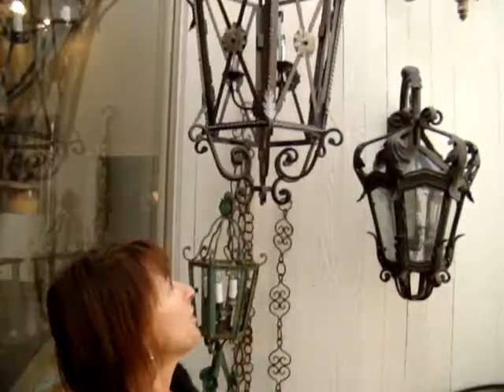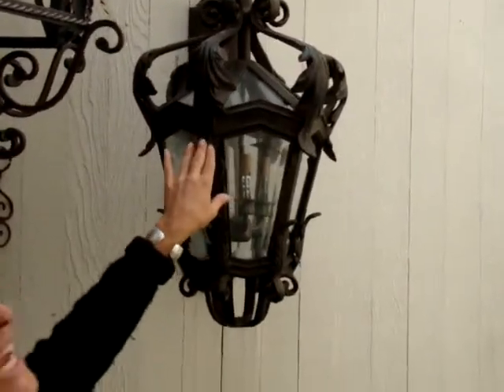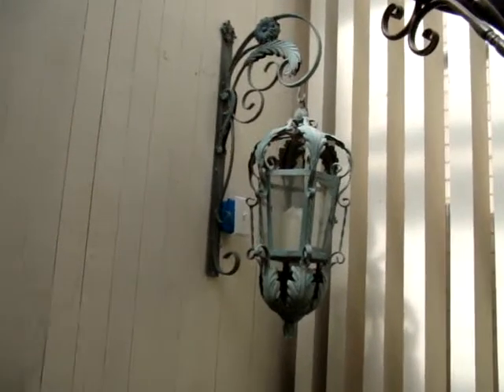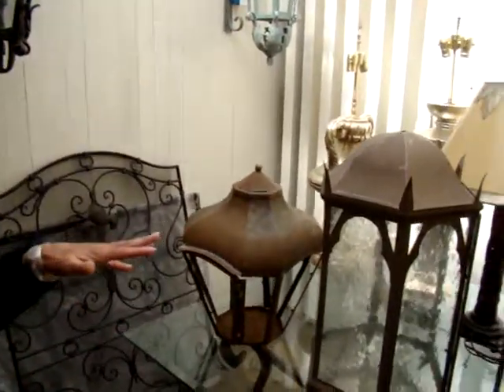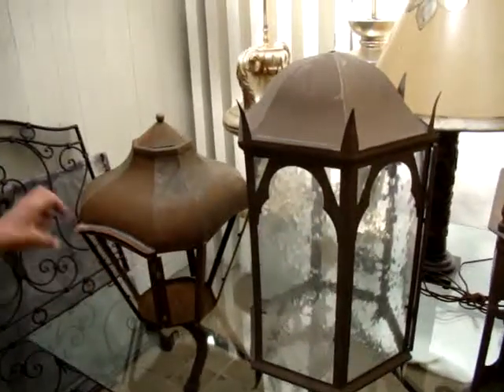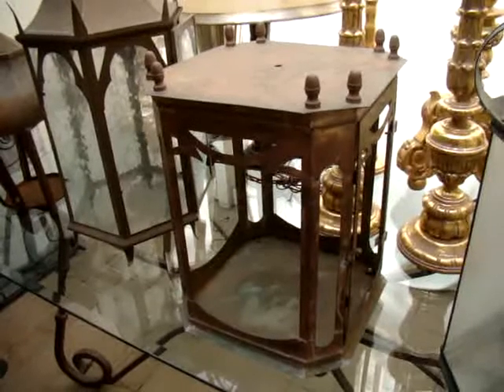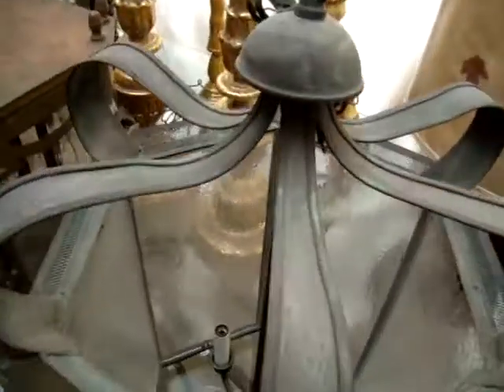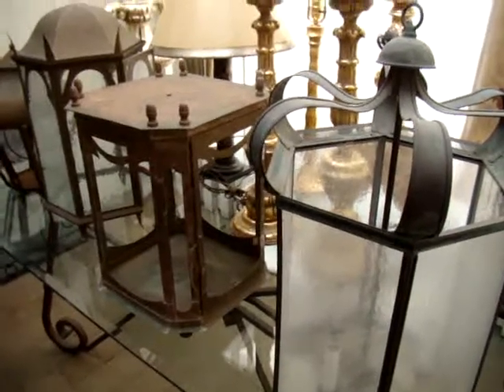Exterior Lantern Lighting, Lantern Lights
Check out some of the exterior Lantern lamps and Lantern lighting inventory at her Palmer Design Lighting Studio. A graduate of the Parsons School of Design in New York, Anna Palmer has worked with hundreds of clients around the United States over the past 17 years.